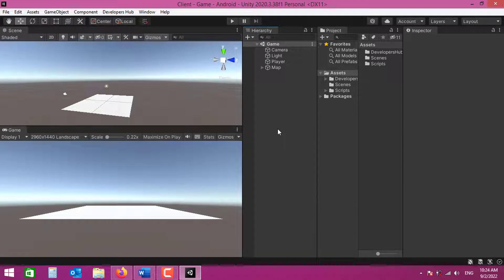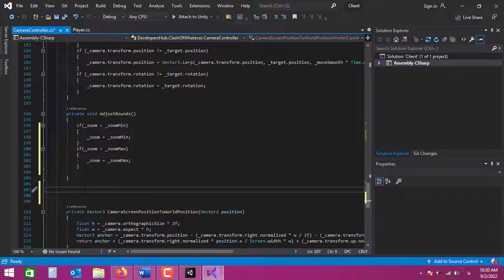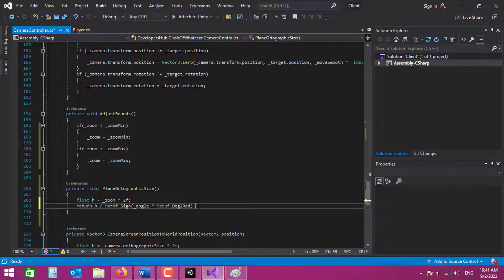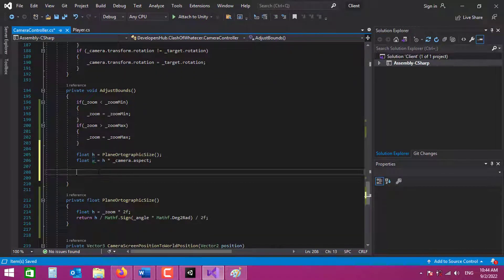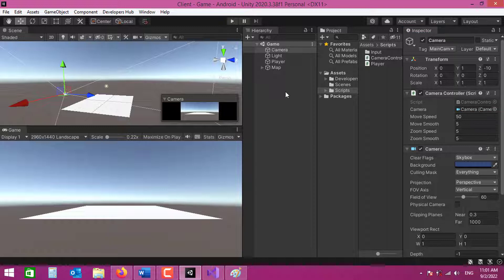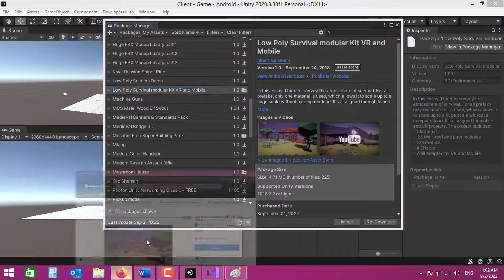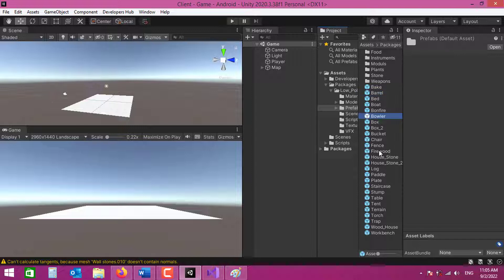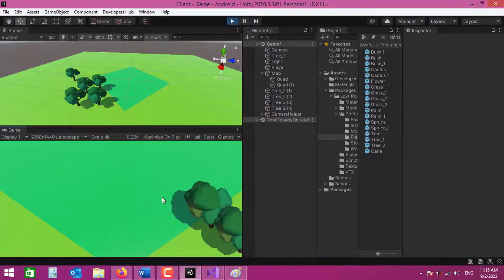Unity Clash of Clans Clone - Camera Bounds (#05)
In this video tutorial series I will make a massively multiplayer online real-time strategy (MMORTS) game like clash of clans. I will be using a TCP networking solution that I have already published and also use MySQL database to store players data.